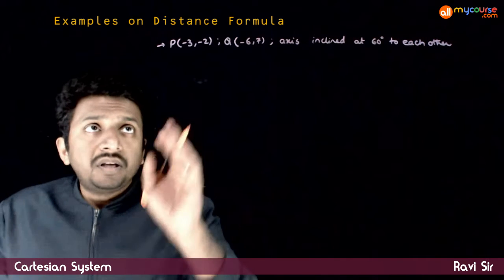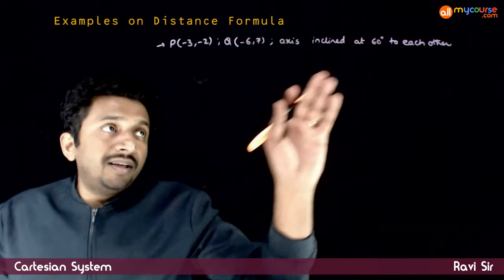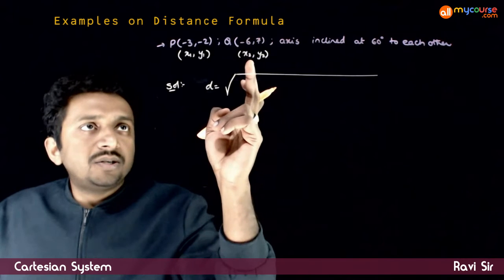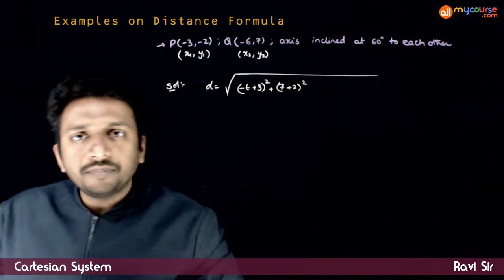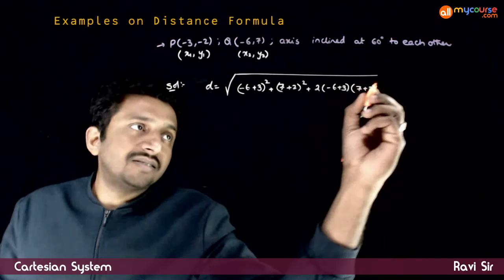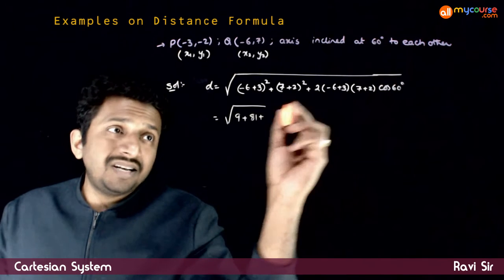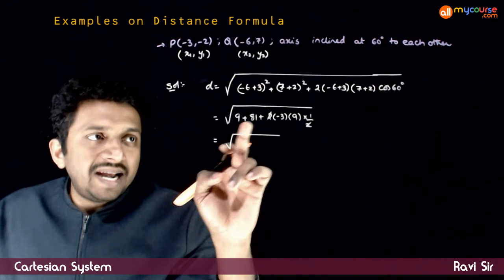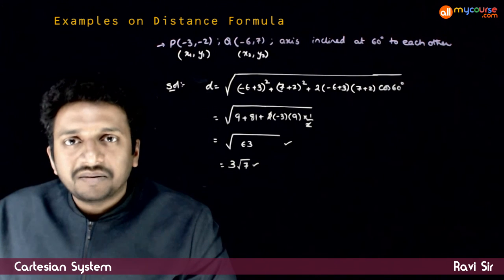7 Examples on distance formula - 2